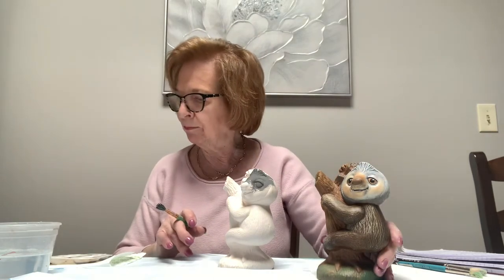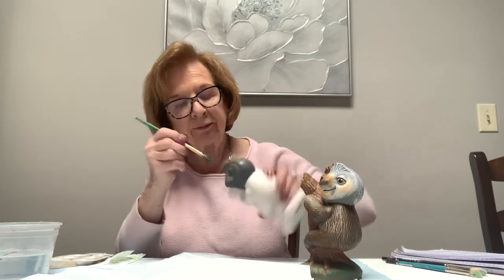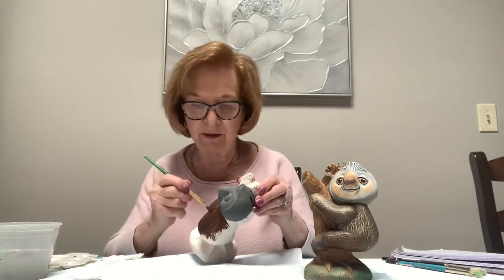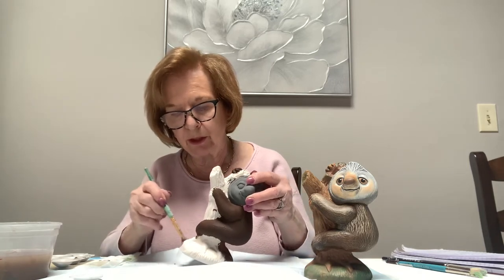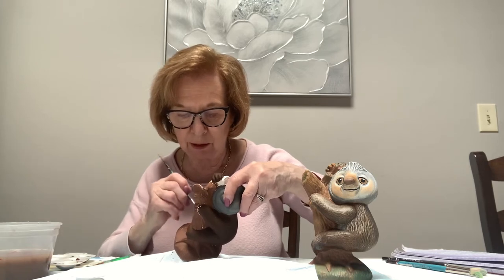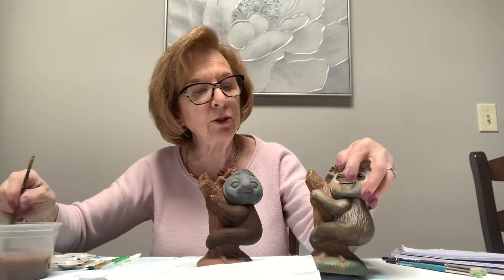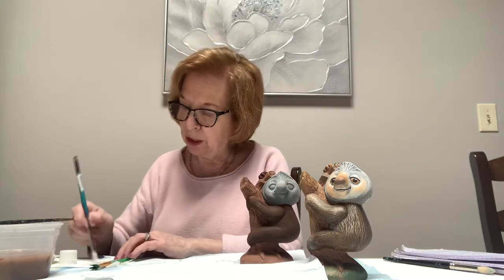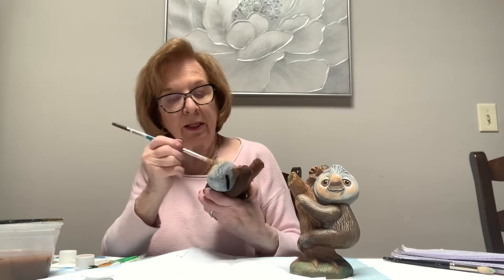Ceramic Sloth Bank